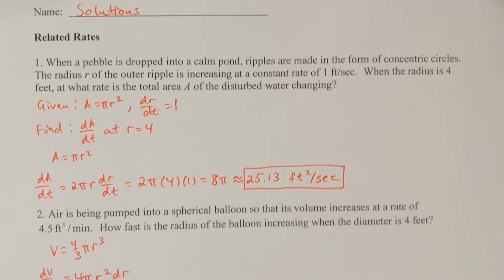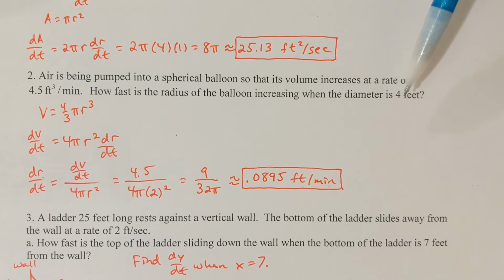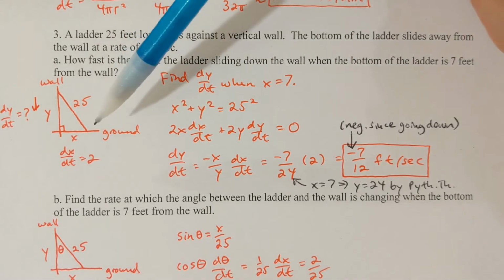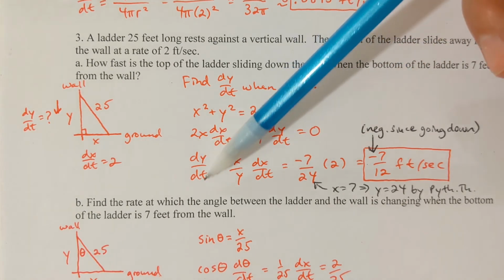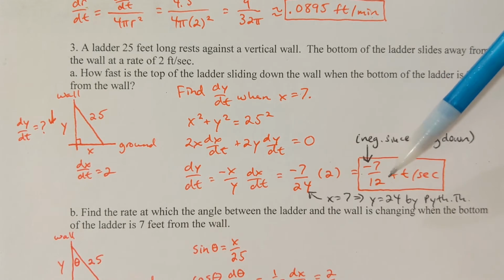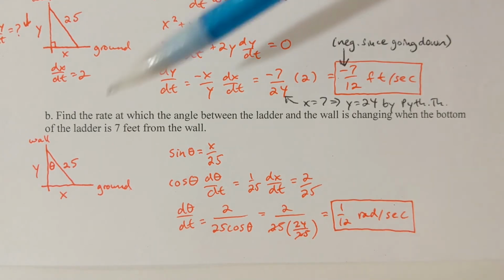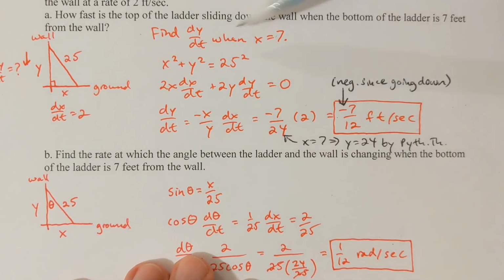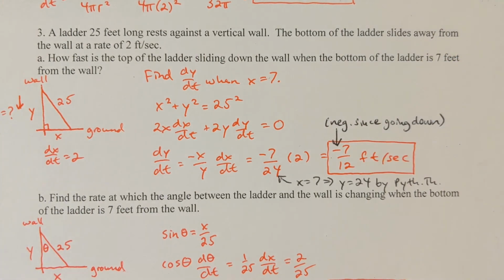Spielman 222 notes video #33